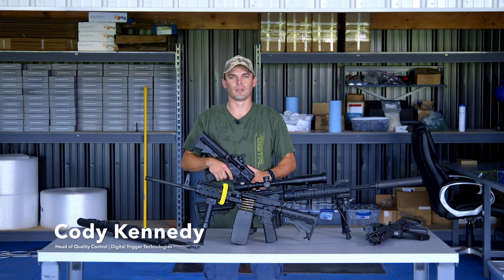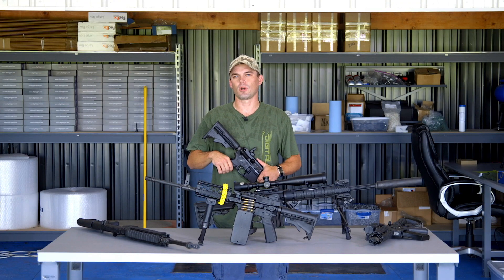New AR Models With DigiTriggers Installed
We have new inventory of AR-15 models available with DigiTrigger 1.2s already installed!